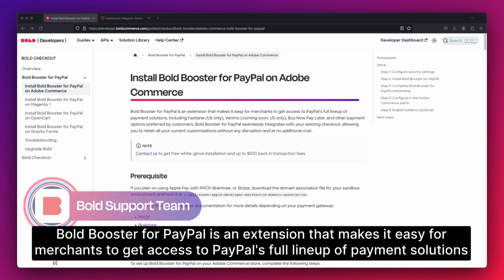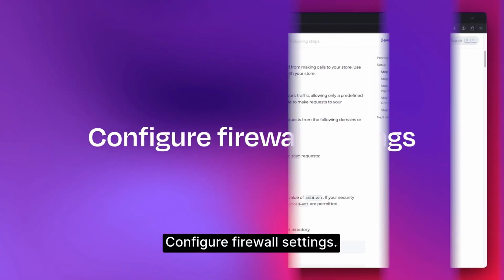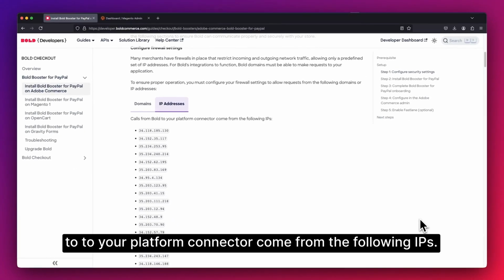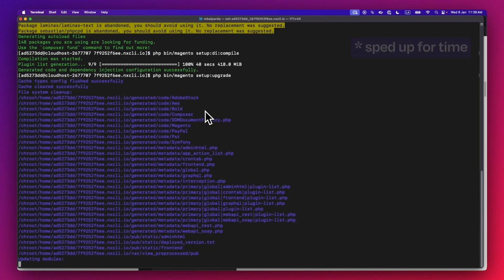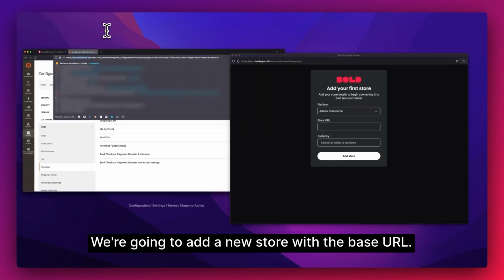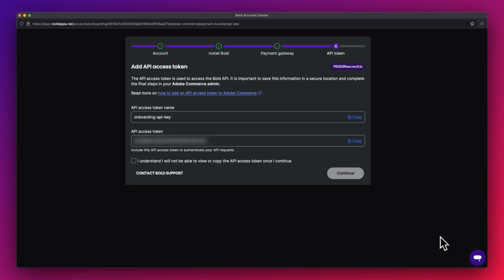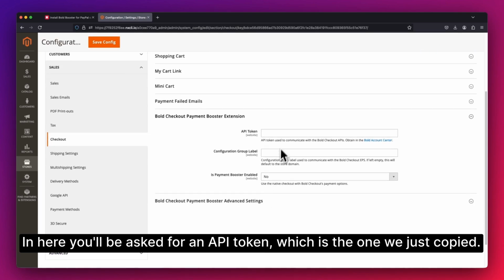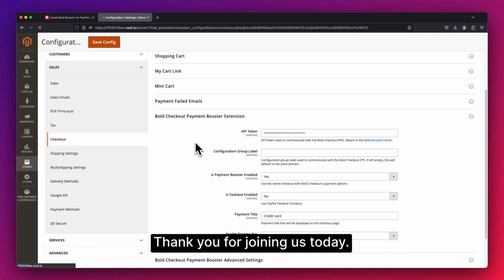Install Bold Booster for PayPal on Adobe Commerce (Magento 2) Onboarding